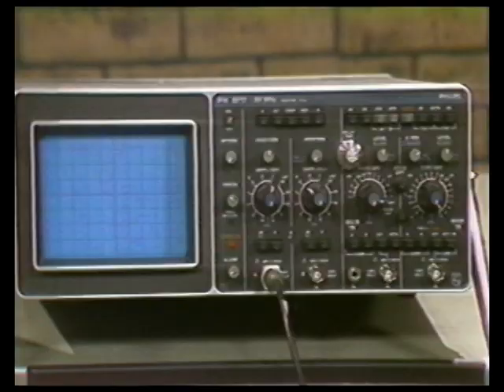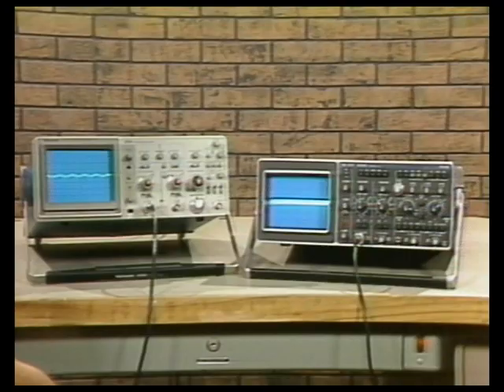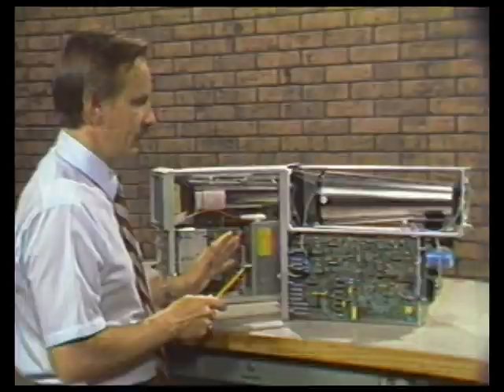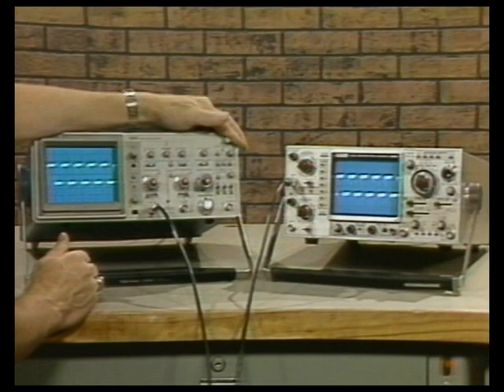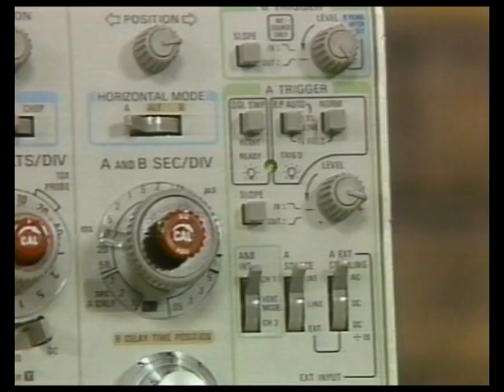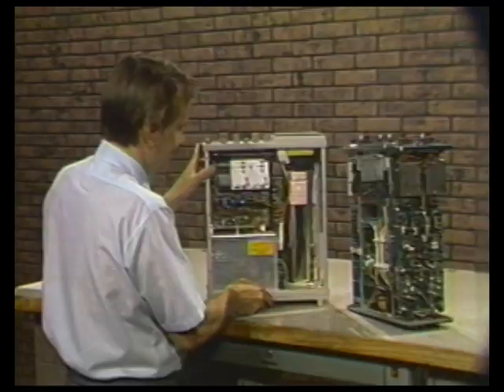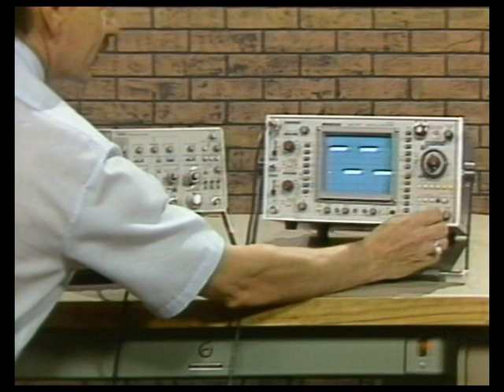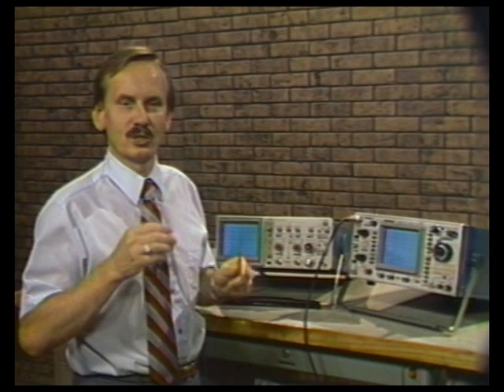Tektronix competition 1983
2200 series competition 1983.
Tektronix 2215A - Philips PM3217
Tektronix 2215A - B&K 1570
Tektronix 2215A - Leader LBO-517